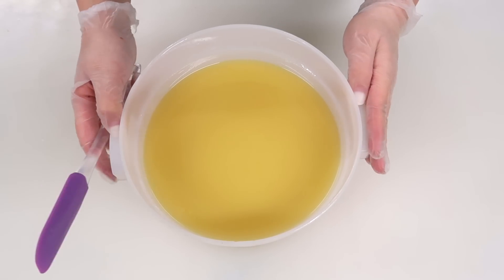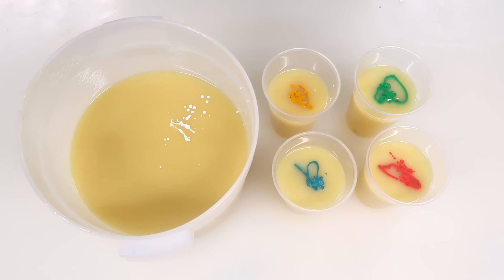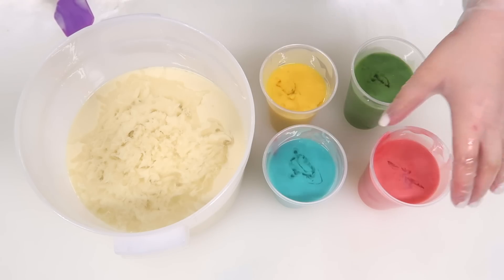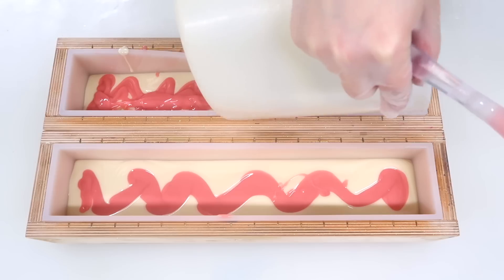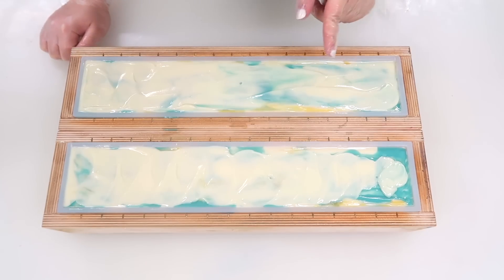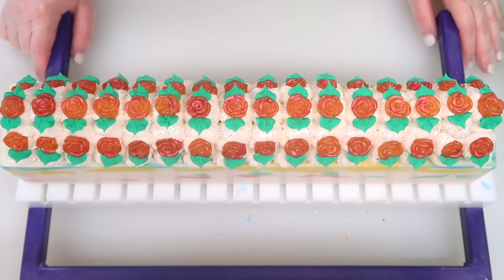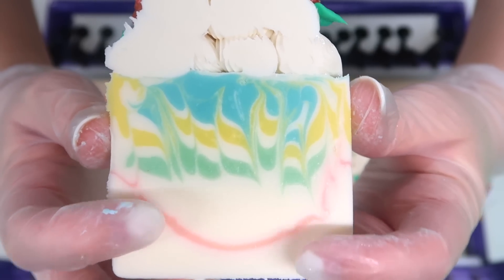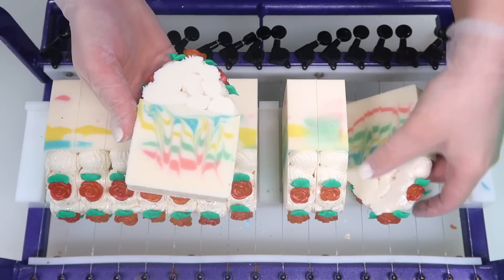March Royal Vault Design - The Bonnie Highlands | Royalty Soaps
My base oils pre-mixed and ready for soap making

Katie Carson
Terrell, Texas
75160